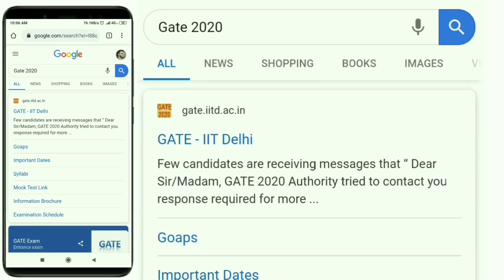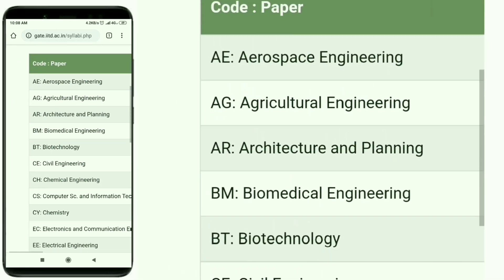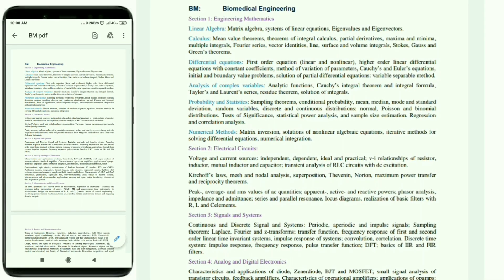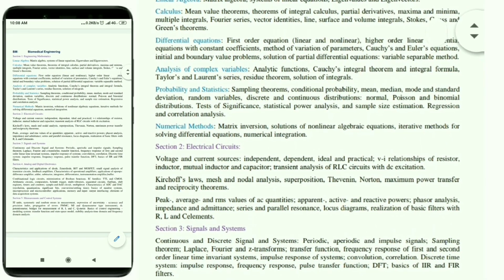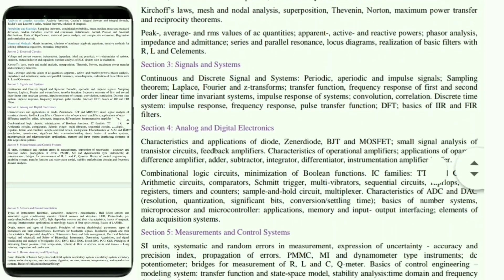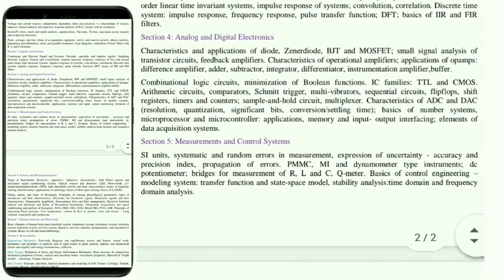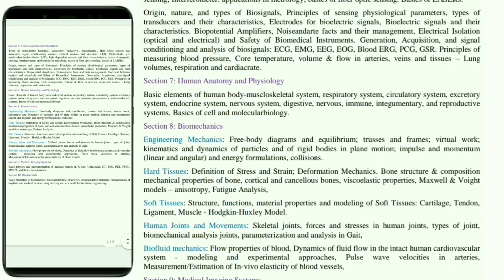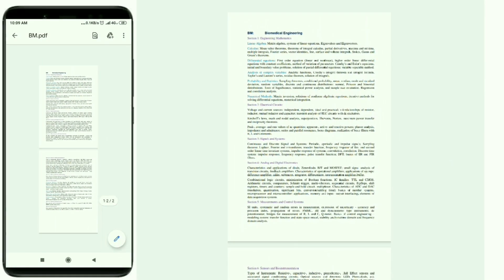Gate 2020 Syllabus for Biomedical Engineering | BM | Diagnotherapy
Gate 2020 Biomedical Engineering syllabus from site of IIT-Delhi.

Refer:- gate.iitd.ac.in/Syllabus/BM.pdf